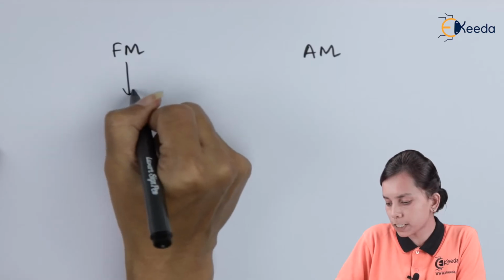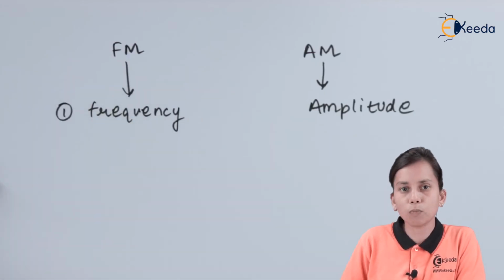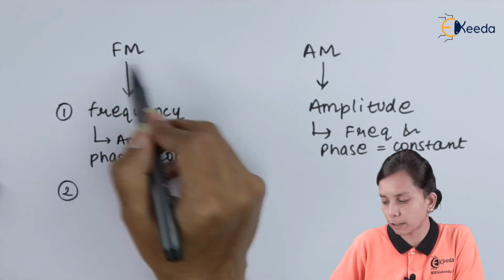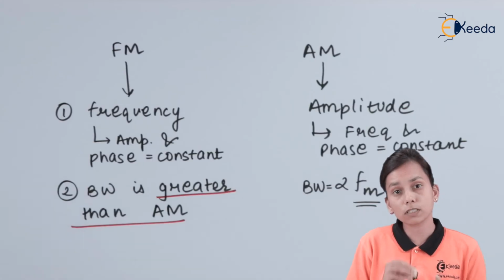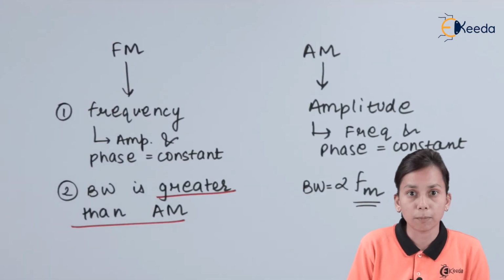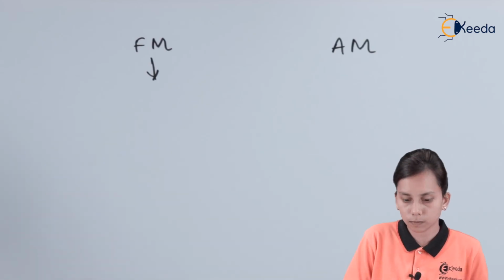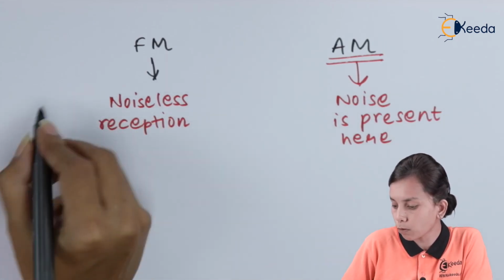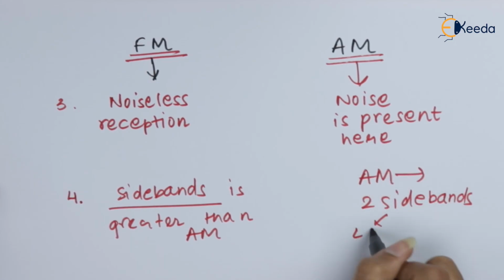Comparison Between FM and AM - Modern Electronic Communications - Application of Electronics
Comparison Between FM and AM Video Lecture from Modern Electronic Communications Chapter of Application of Electronics Class 12 Subject for FYJC and SYJC.

Modern Electronic Communications
Application of Electronics Class 12
Application of Electronics Class 12 Lectures

Happy Learning : )